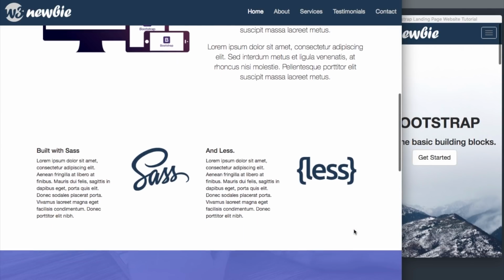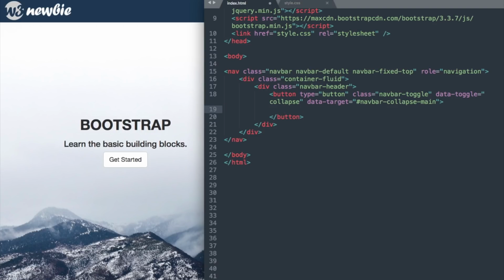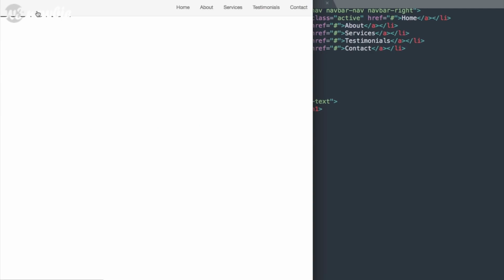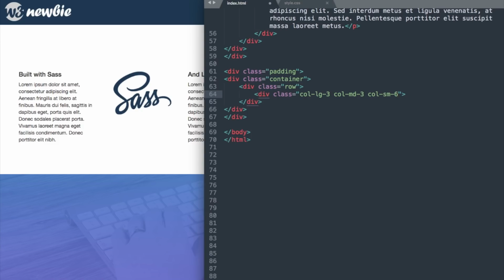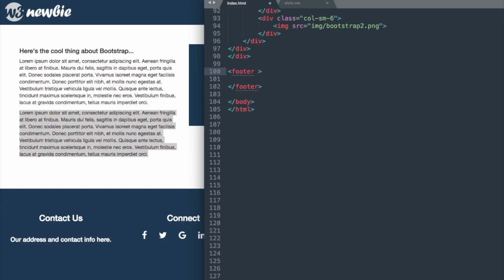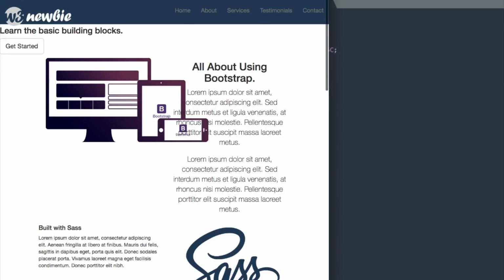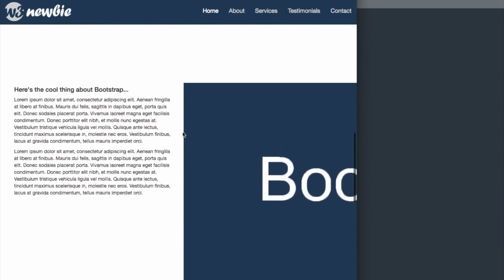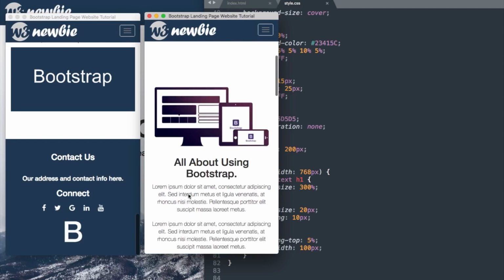Responsive Bootstrap Website Tutorial with Full Screen Landing Page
Create A Responsive Bootstrap Website Tutorial with a Full Screen Landing Page!

0:00 Intro
1:43 Tutorial Starter Files Overview
3:48 Bootstrap Navbar Navigation Menu HTML
11:47 Full Screen Fixed Background Image Landing Page HTML
13:51 Two Column Section HTML
17:22 Four Column Website Section HTML
21:42 Fixed Background Image HTML
22:10 Second Two Column Section HTML
24:00 Website Footer & Social Media Icons HTML
28:06 HTML Document & Body Tag CSS Reset Styling
28:33 Drop Down Navigation Menu CSS
32:28 Fixed Landing Page Image Section CSS
35:30 Added Padding & Image CSS Styling
36:46 Fixed Background Image CSS
38:13 Footer & Social Media Icons CSS
40:26 Responsive CSS Media Queries For Mobile & Tablets